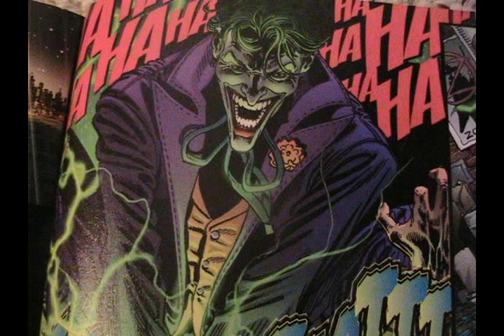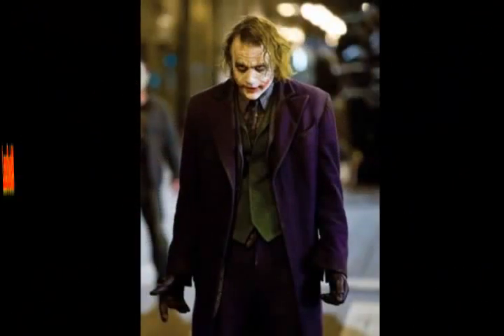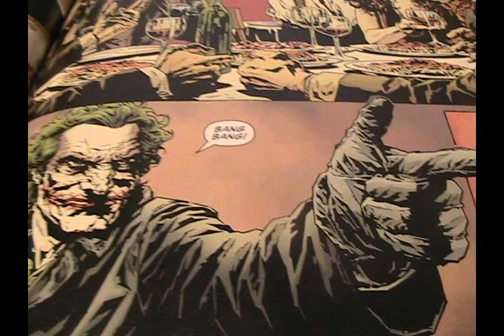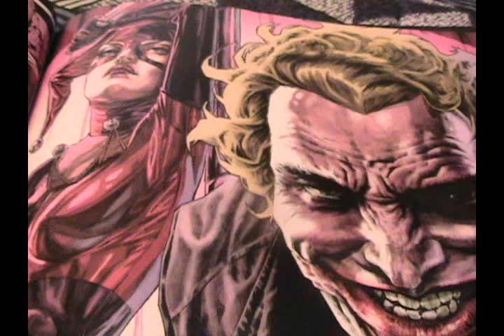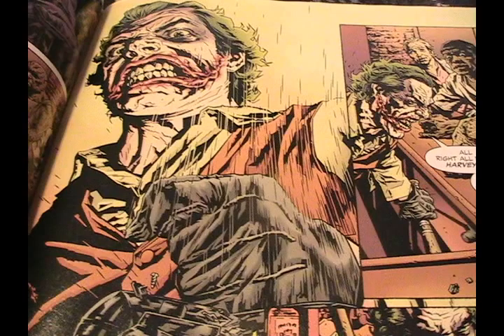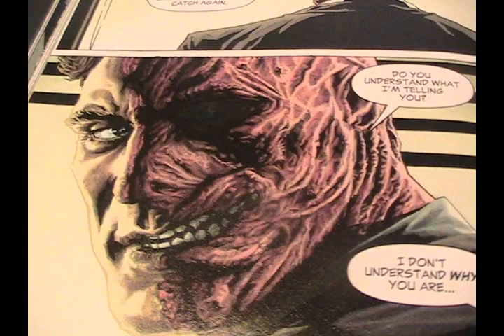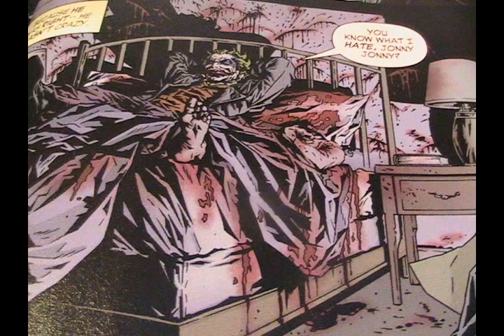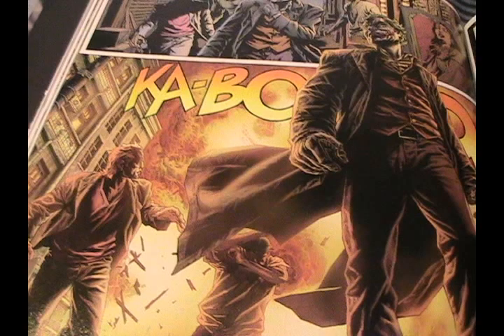My Joker Graphic Novel review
I talk about jokers book